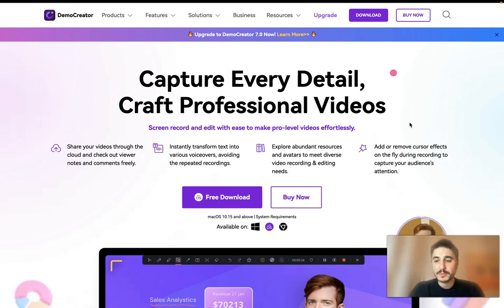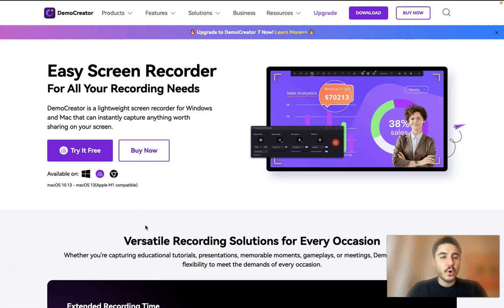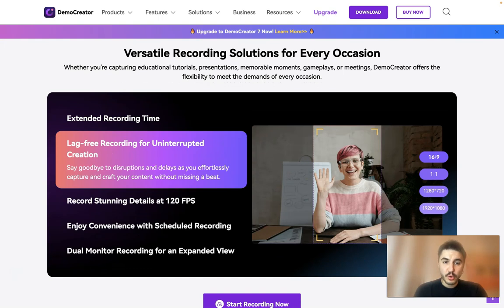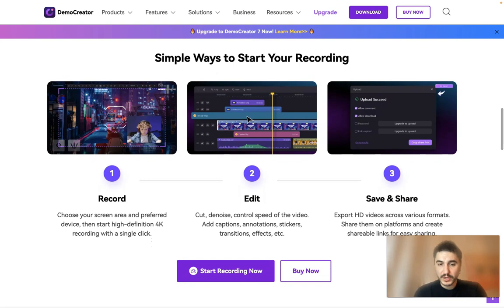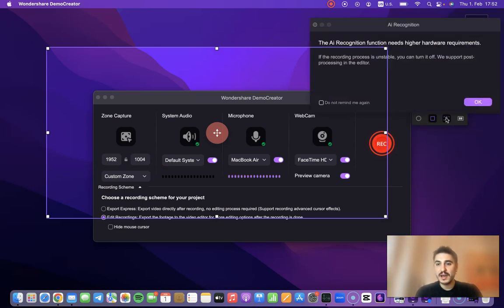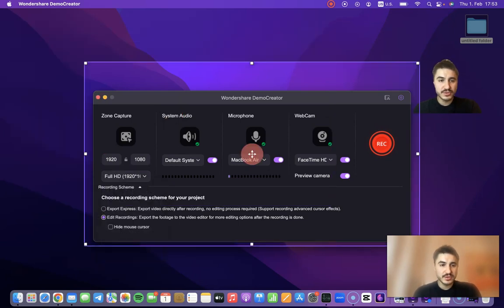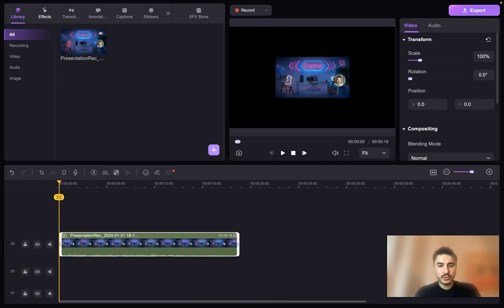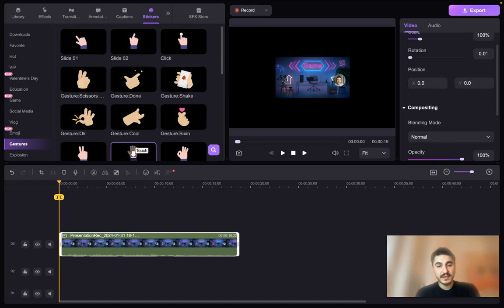How to Make Screen Recording Tutorials for YouTube?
The Easiest tool for online Teching and Marketing:
Ever dreamt of creating content that breaks the internet? Well, brace yourself because we've uncovered the ultimate game-changer in the world of digital creation – Wondershare DemoCreator, and guess what? It's absolutely FREE to download! This isn't just another screen recorder; it's your golden ticket to producing jaw-dropping, high-definition content that could catapult you to internet fame overnight.

With its ridiculously user-friendly interface, DemoCreator is like having a tech wizard by your side, making everything from professional tutorials to epic gaming content a walk in the park. But here's the kicker – it's not just for the pros. Whether you're a budding YouTuber, a streaming superstar, or just someone who wants to make their online presentations pop, this tool is about to become your new obsession.

Imagine capturing every pixel in stunning HD, with the option to add your own audio or webcam commentary in real-time. That's right, no more dull, lifeless videos that get lost in the sea of content. We're talking about creating masterpieces that scream quality and keep your audience begging for more.

And for the creatives out there, DemoCreator lets you unleash your inner artist like never before. Draw directly on your screen during recordings, highlight key points, or even add a personal touch by showing your face – the possibilities are endless.

But wait, there's a twist! DemoCreator doubles as a powerful video editor, packed with unique features that can turn your videos from meh to mesmerizing. Advanced transitions, green screen magic, and fun stickers are just the beginning. This tool doesn't just record your screen; it transforms your content into something extraordinary.

So, are you ready to step up your content game and leave your mark on the digital world? With Wondershare DemoCreator, the only limit is your imagination. Dive in now and start creating content that not only captures attention but captures hearts. Don't miss out on this chance to go from being just another creator to a viral sensation!
Try democreator to Screen record and edit with ease to make pro-level videos!